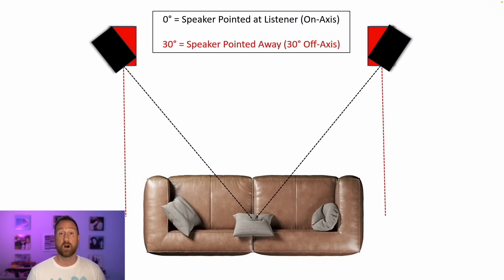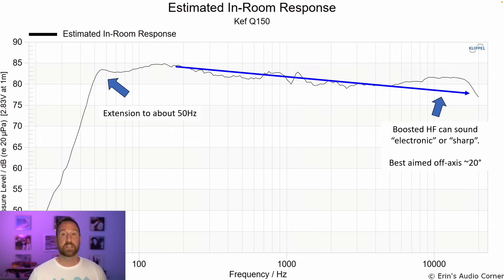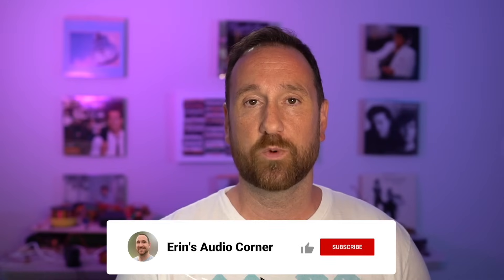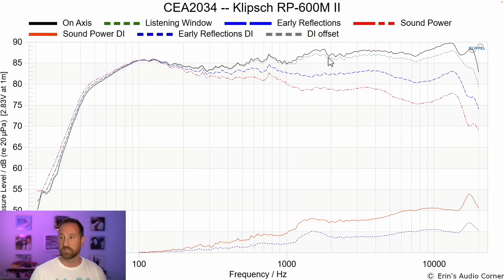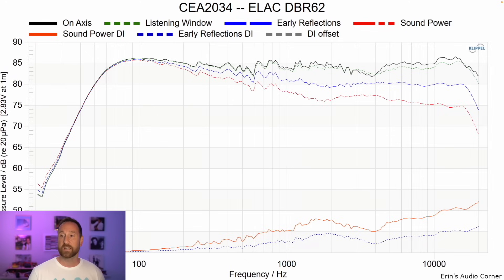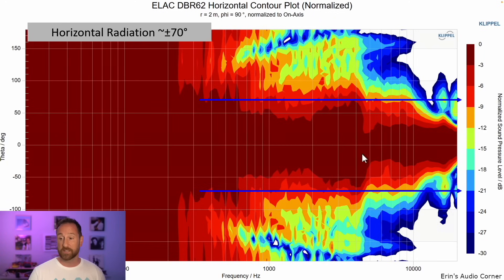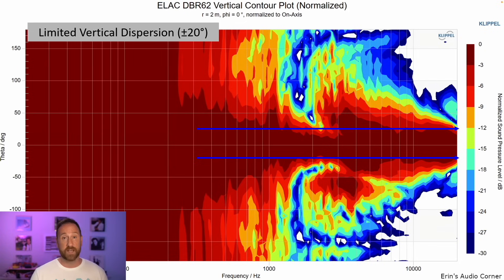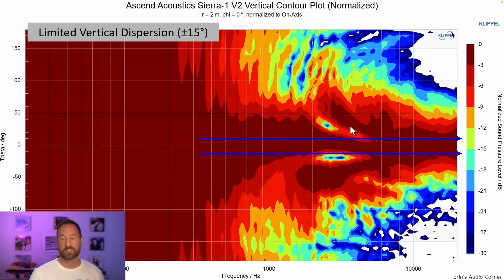5 AWESOME SPEAKERS Under $1000 You Won't Regret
Kali Audio IN-8 v2

Timestamps:
0:00 - Intro
0:53 - KEF Q150
4:02 - Polk R200
5:45 - Klipsch RP-600M II
7:32 - ELAC DBR62
9:30 - What is Diffraction?
11:33 - Ascend Acoustics Sierra-1 V2
13:58 - Kali Audio IN-8 v2
15:58 - End